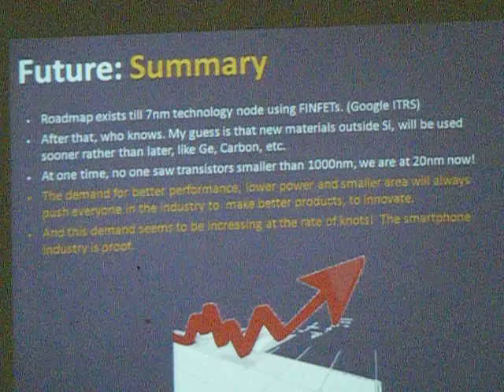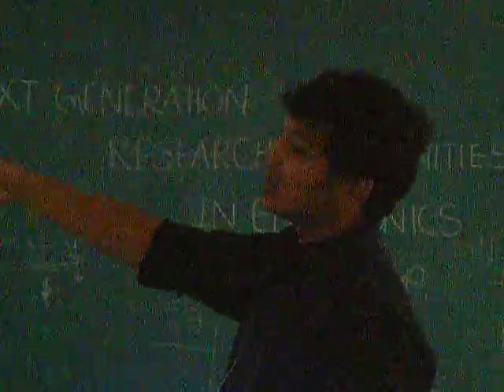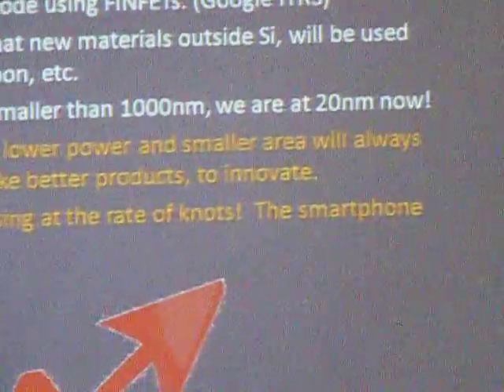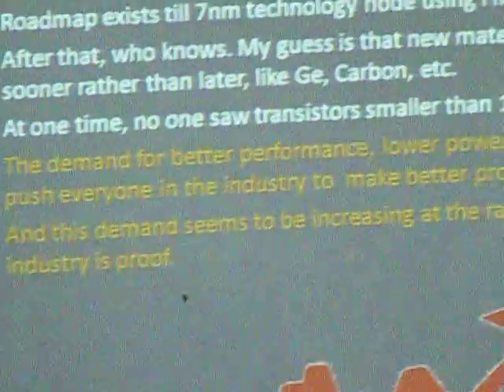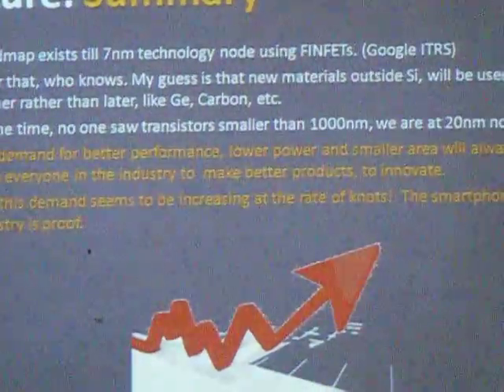Pilani Talk 7 - Long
Next Gen Research Opportunities in Electronics, 20th Oct, 2012, BITS Pilani!